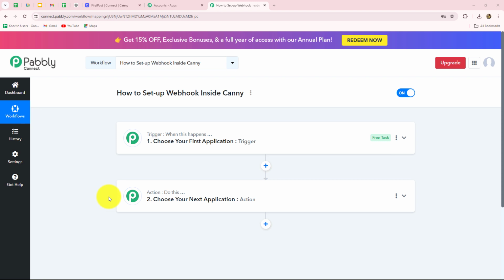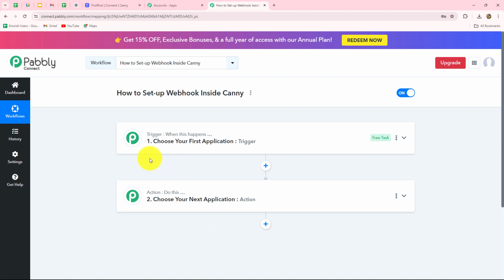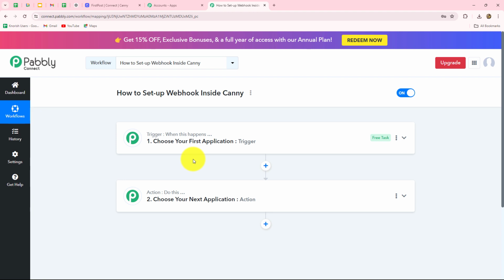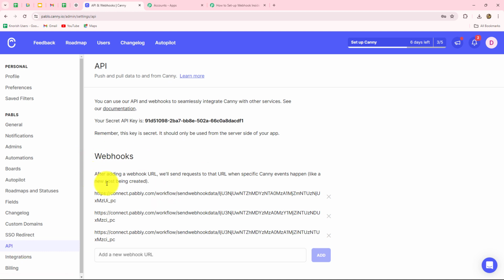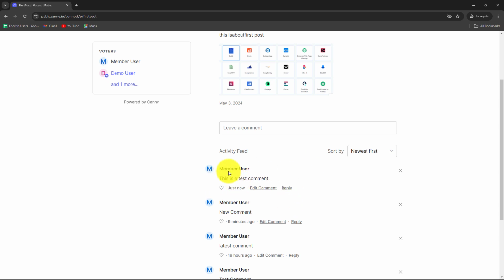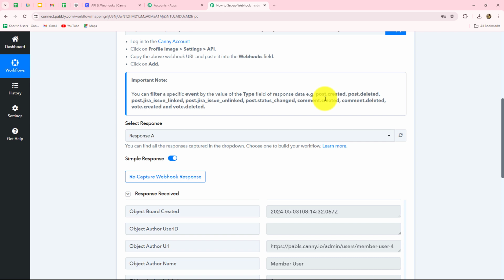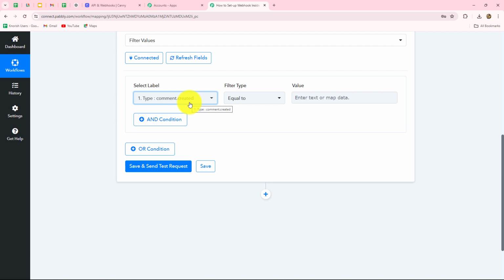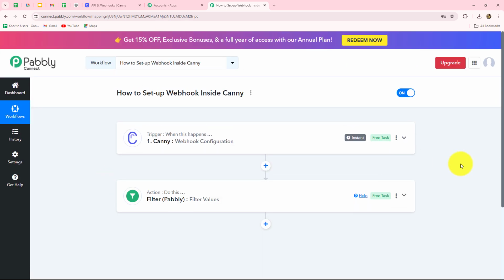How to Set-up Webhook Inside Canny?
In this tutorial, discover how to streamline your workflow by setting up webhooks inside Canny. We'll walk you through the process step by step, from creating a webhook endpoint to configuring it within Canny. With webhooks, you can automate various actions such as updating external systems, sending notifications, and much more whenever certain events occur in your Canny accoun

1. Automation: Pabbly Connect offers automation capabilities that can help you automate mundane and repetitive tasks. This allows you to save time, money and resources.

2. Integration: Pabbly Connect provides a wide range of integrations so that you can connect different web services with each other. This helps you to create smarter workflow processes and make your business more efficient.

3. Security: Pabbly Connect takes security seriously and provides an industry-standard security system to protect your data and applications.

4. Scalability: Pabbly Connect is highly scalable and allows you to easily add new applications and services to your workflow.

 5. Cost-effective: Pabbly Connect is cost-effective and provides plans for different business sizes.